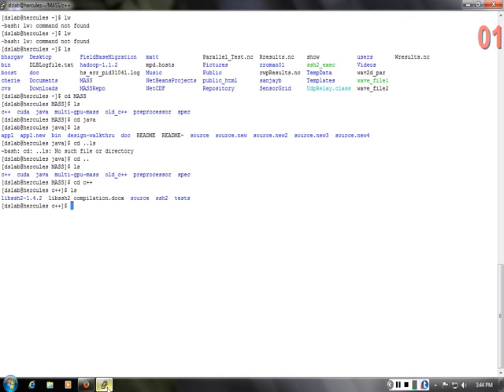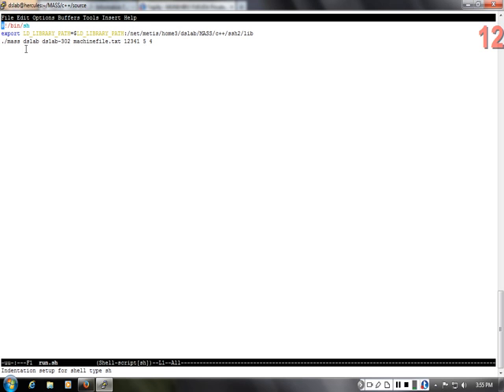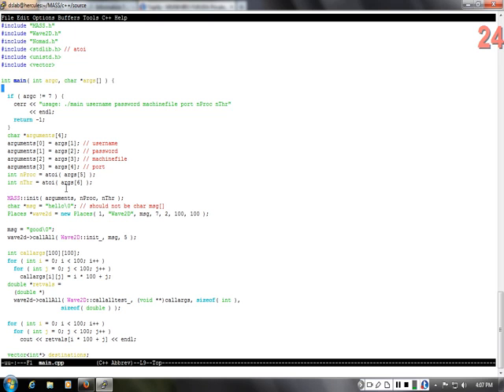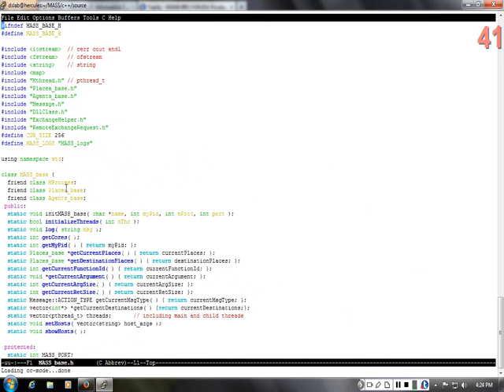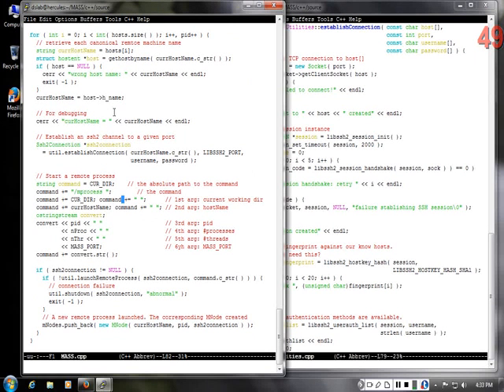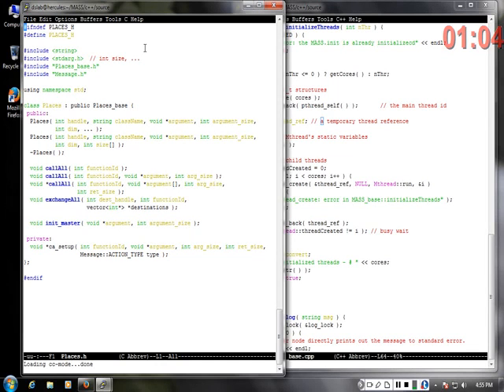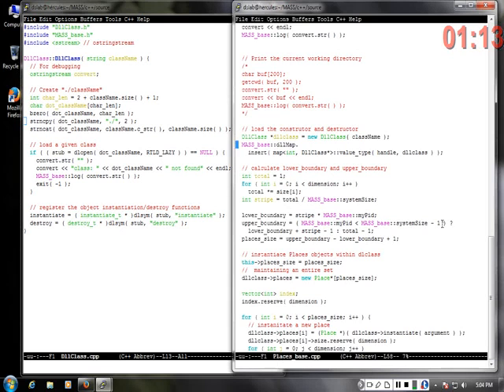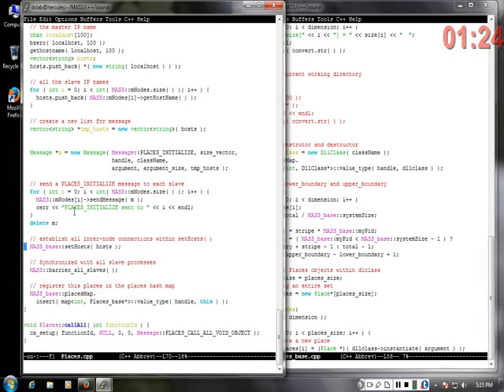Tue, Jan 21, 03 41 PM